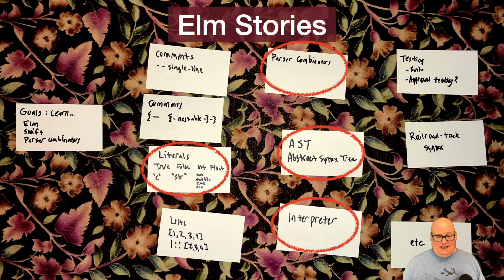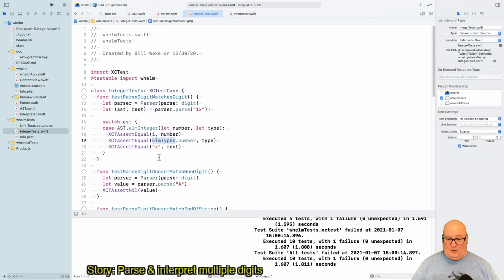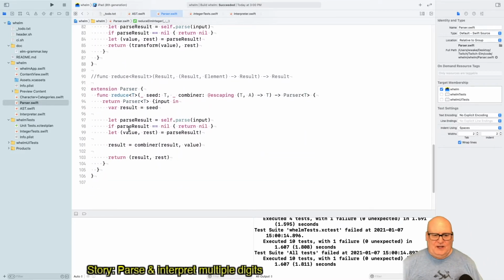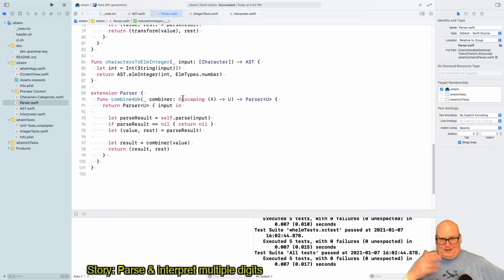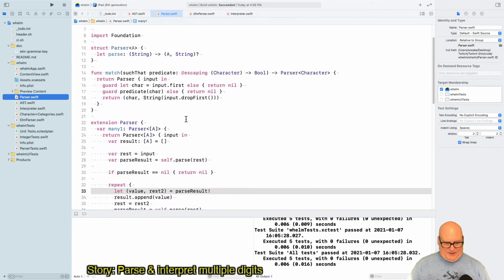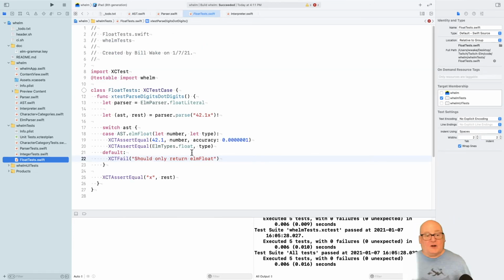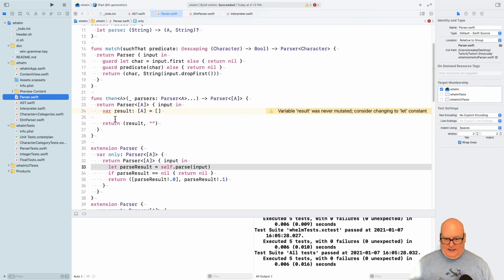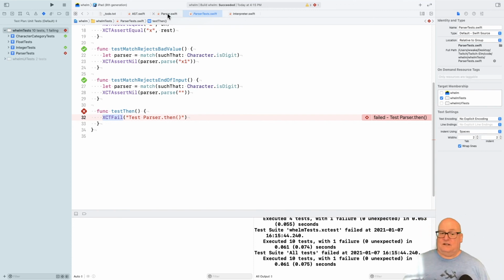Elm-21-003: Elm Interpreter - To Integer and Beyond!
We finish with integers by switching from "reduce" to a more general "combine". Then we move on to floating point numbers.